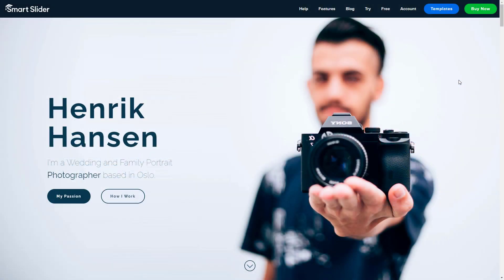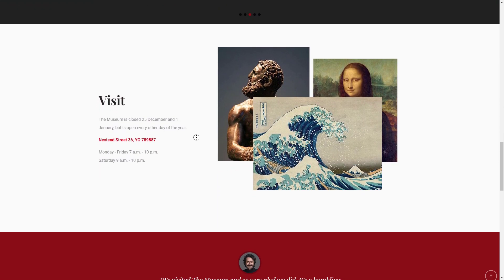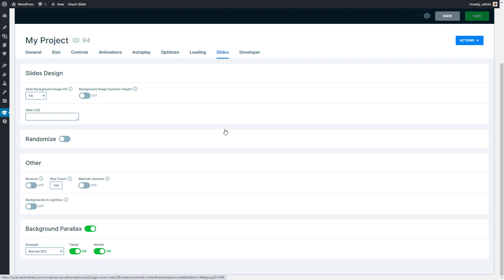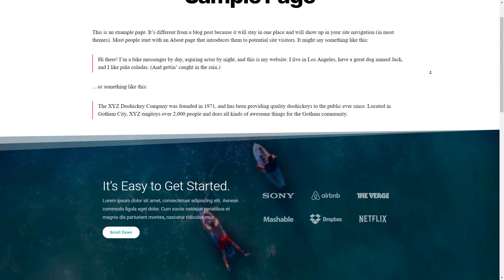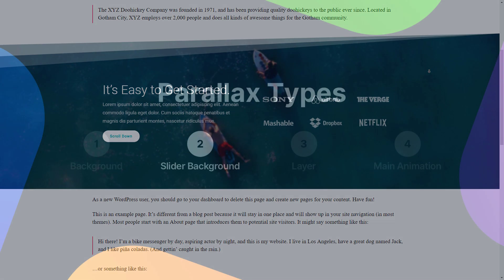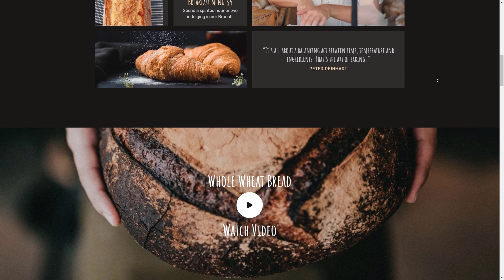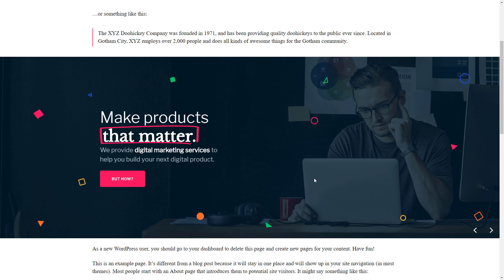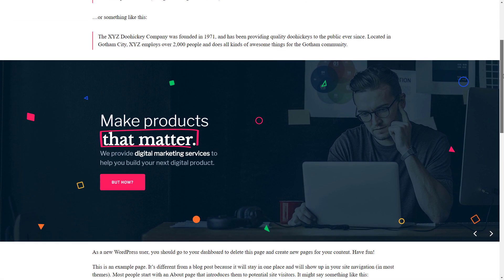Smart Slider Pro - Parallax Effects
In this video I will show you all the parallax effects you can find in Smart Slider. Parallax means a displacement in the apparent position, for example while you scroll, the background moves slower. Let's take a look at these animation effects!
0:00 - Introduction
0:36 - Slide background parallax
1:27 - Fixed slider background
1:50 - Layer parallax
2:32 - Main animation parallax
This video was recorded in Smart Slider PRO, and contains PRO only features.